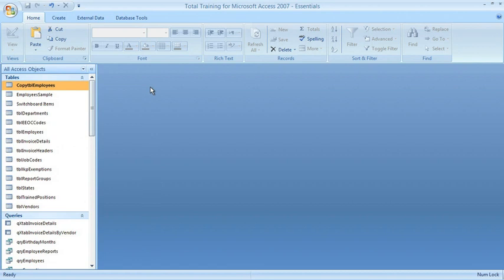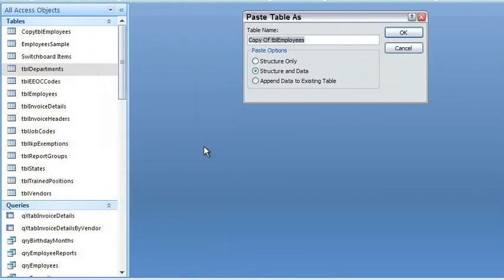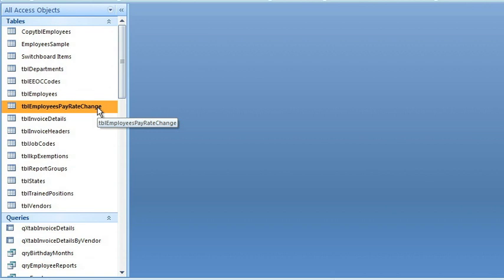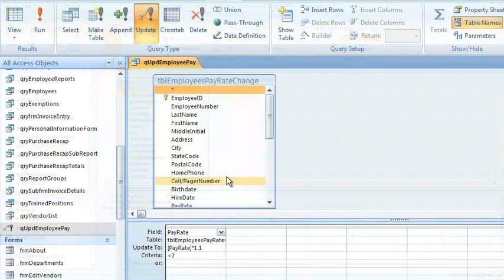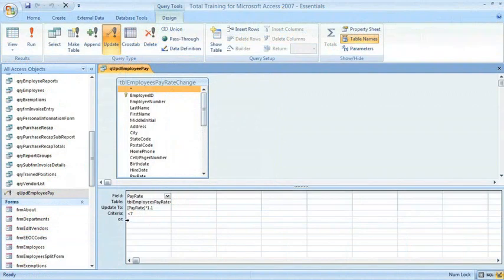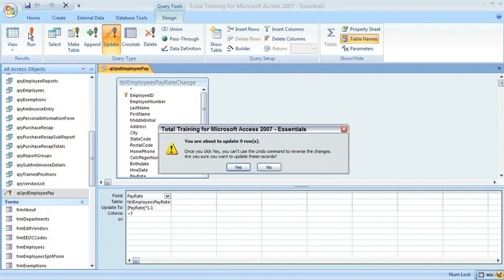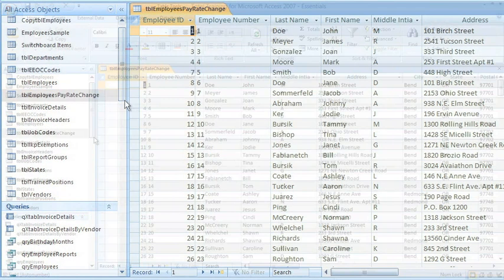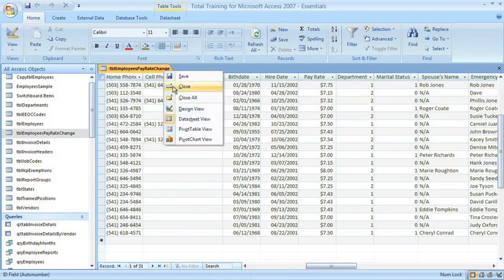Query Update Query